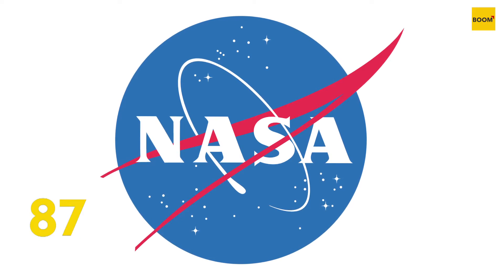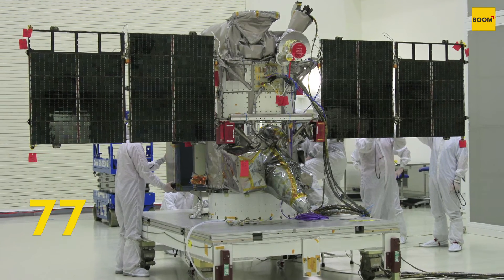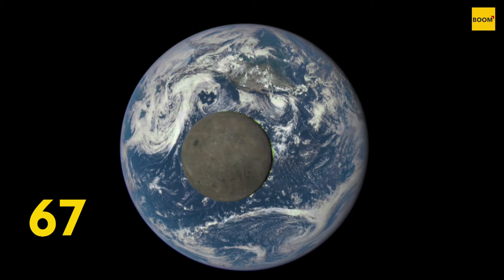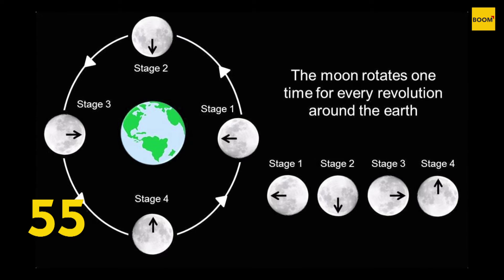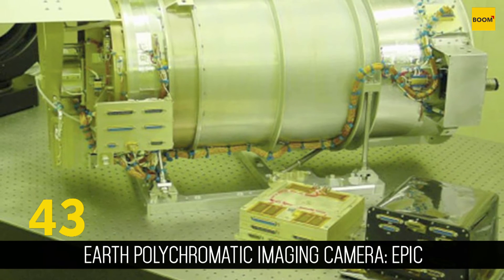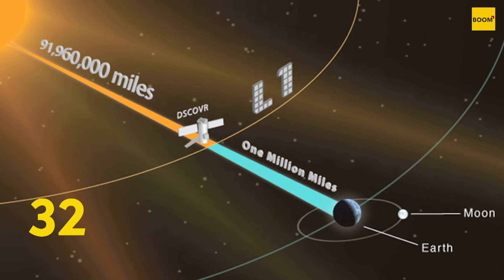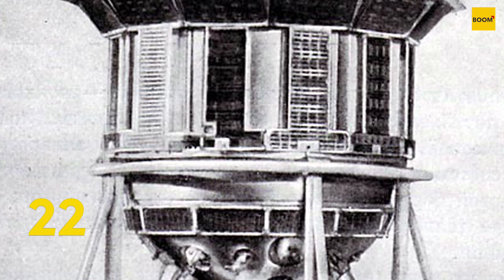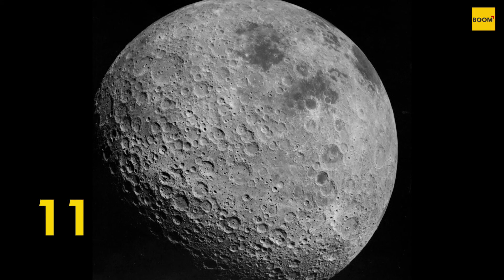NASA Satellite Captures The Dark Side Of The Moon | BOOM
USA’s space agency - National Aeronautics and Space Administration - released images and a gif of the far side of the moon, commonly called the dark side of the moon.

These images taken by a NASA satellite called Deep Space Climate Observatory or DSCOVR.

They show a unique view of the moon as it moved in front of the sunlit side of Earth.

About BOOM
BOOM is an independent digital journalism initiative with a mission to fight misinformation, explain issues and make the internet safer. BOOM is one of India's first and leading fact checking website and initiative, committed to provide readers journalistically verified facts.